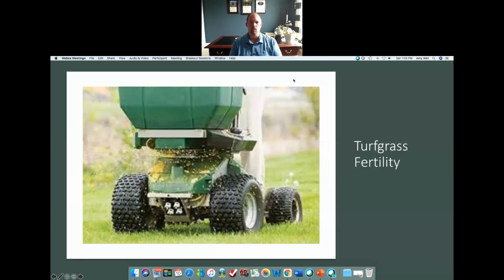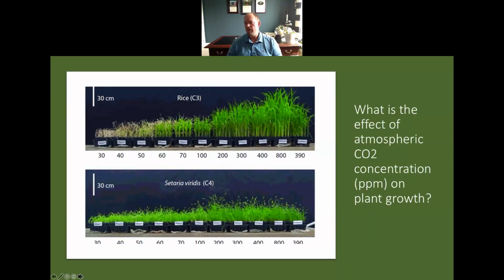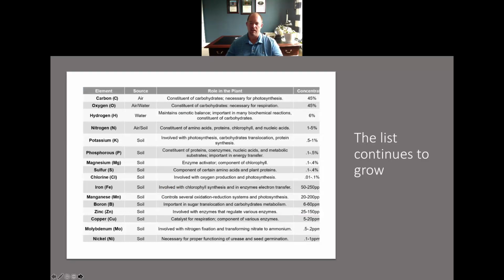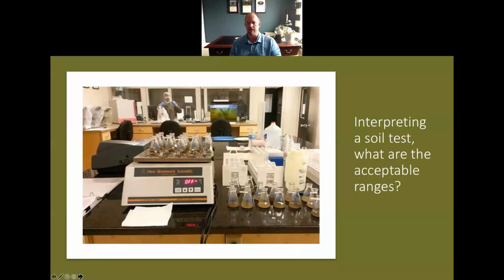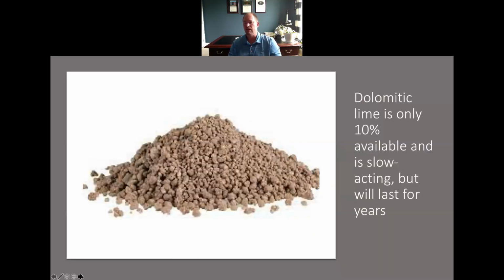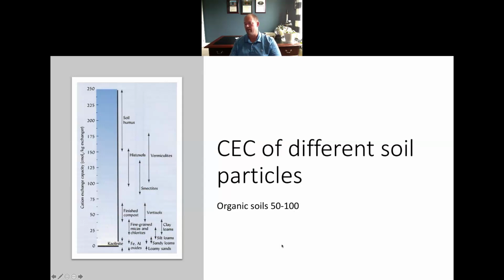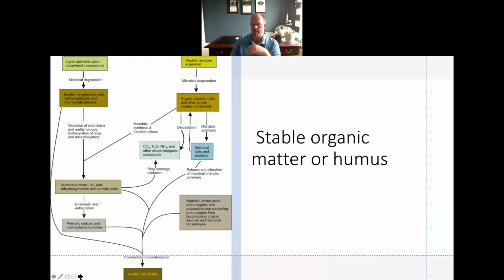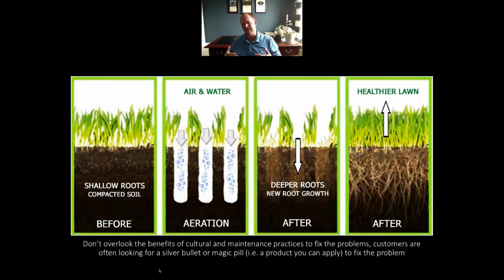Module 9 Turfgrass Fertility